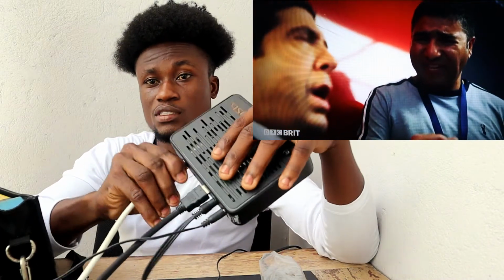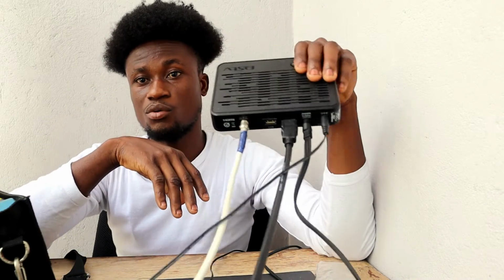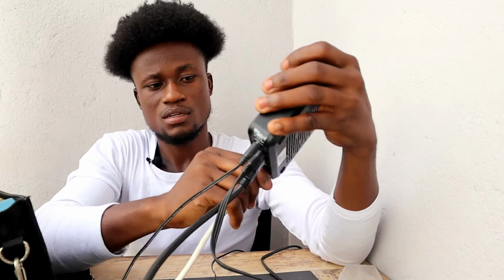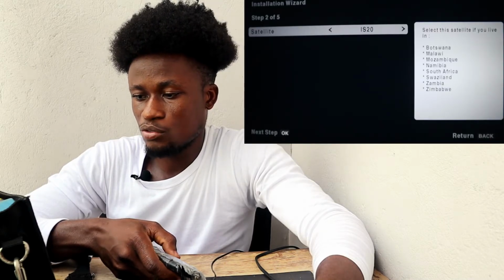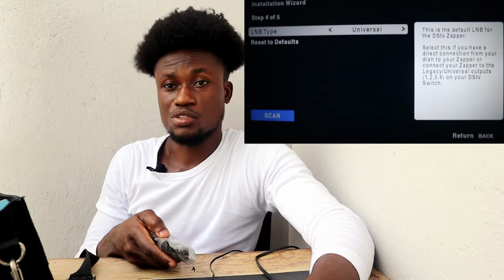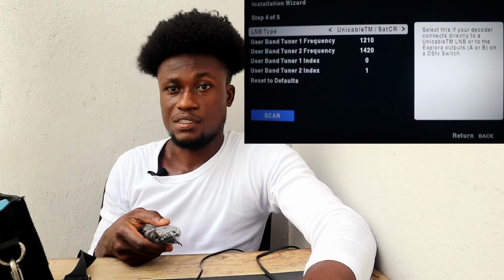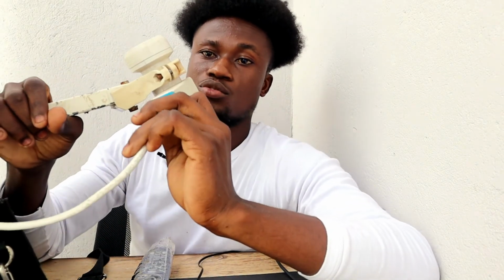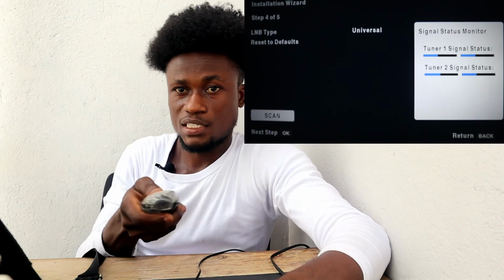How To Solve Dstv E48-32 Error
Get More Satellite Installation Videos Below;

DSTV  INSTALLATION

STARTIMES  INSTALLATION

GOTV  INSTALLATION

DSTV EXTRA VIEW INSTALLATION

DSTV INSTALLATION WIZARD

LINKS